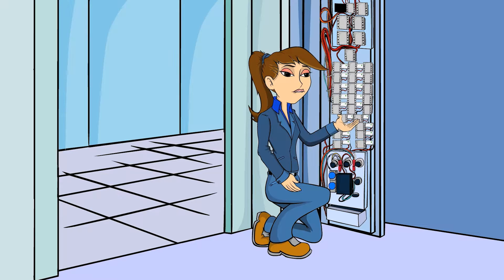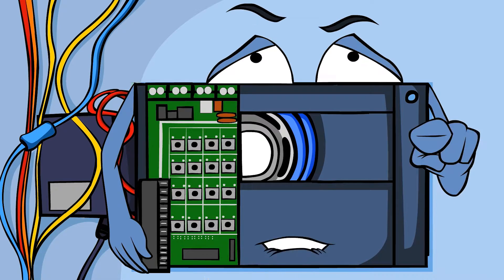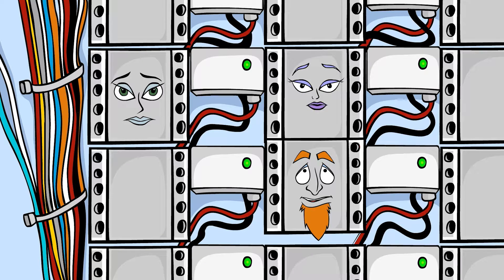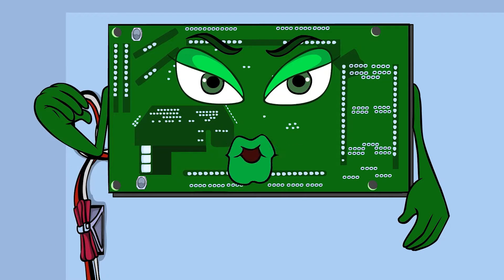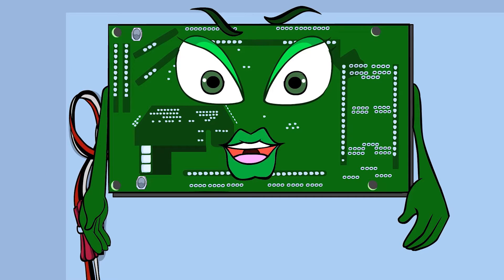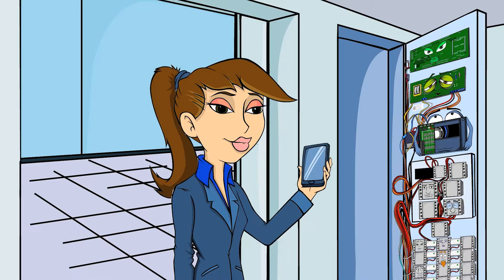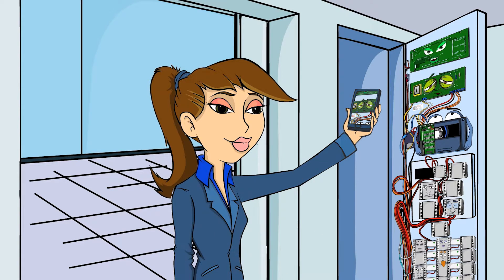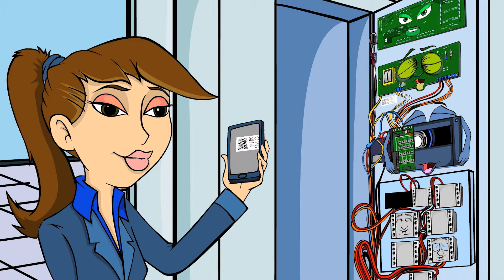Make Life Simple - Elevator Fixture QR Codes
MAD Elevator is helping move our industry forward.  Leveraging everyday technology, MAD Elevator has put Fixture specific QR codes on all our product.

0:00 Introduction
0:19 The Problem
1:07 The Solution
1:26 Assembly Lookup